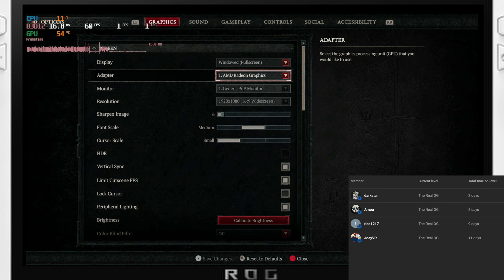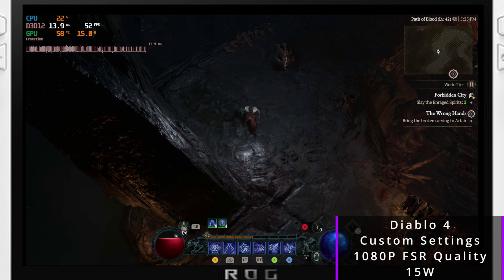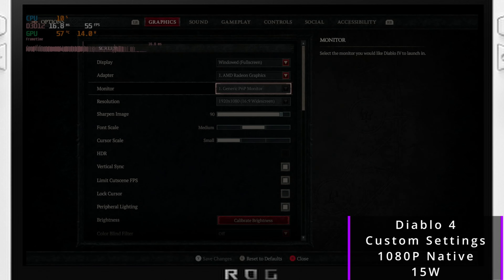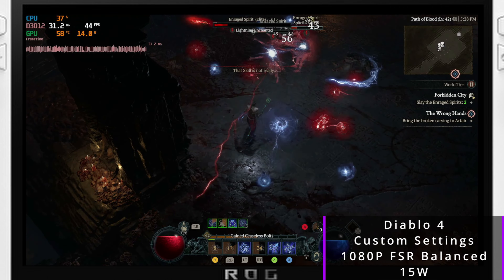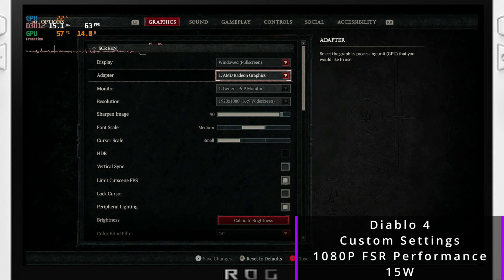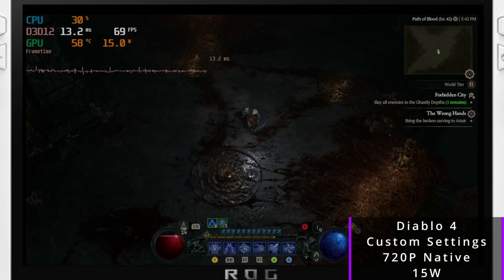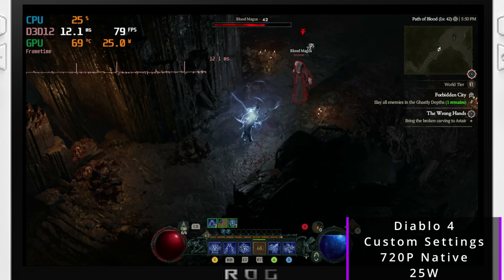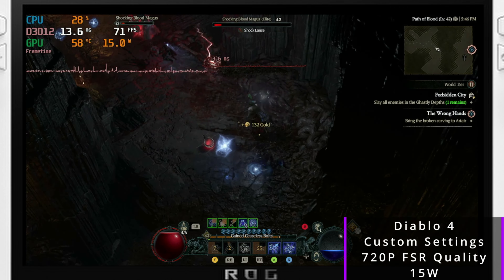ASUS ROG Ally | Best Optimized Settings Diablo 4 | No Stutters | Season 1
In this video we take a look at Diablo 4 running on the ASUS ROG Ally.
We will test from 1080p to 720p as well as through various FSR settings.
These settings strive for a 40Hz lock with no stutters. These should make for a smooth experience while playing the latest season.

00:00 Intro
00:58 1080P - FSR Quality/15W
02:10 1080P - FSR Balanced/15W
03:04 1080P - FSR Performance/15W
03:46 1080P - FSR Quality/25W
04:08 1080P - FSR Balanced/25W
04:50 720P - Native/15W
05:17 720P - FSR Quality/15W
05:40 720P - Native/25W
06:00 Outro/Let Me Know Your Performance